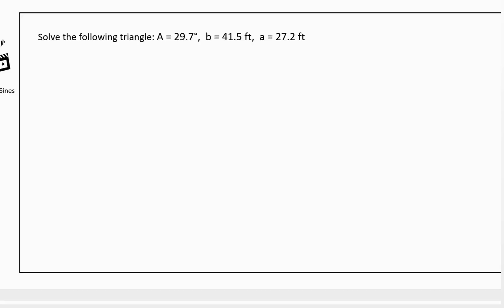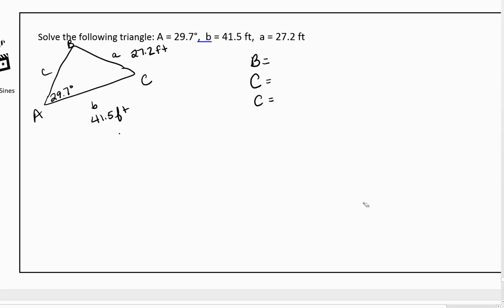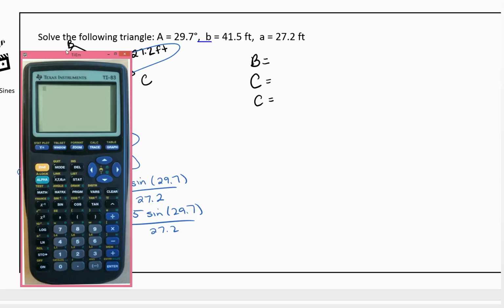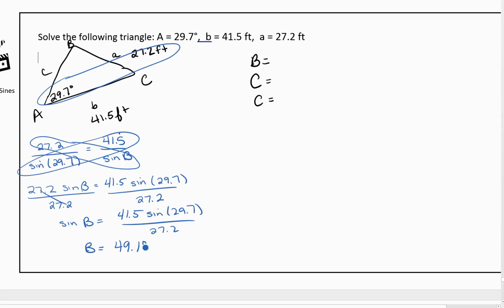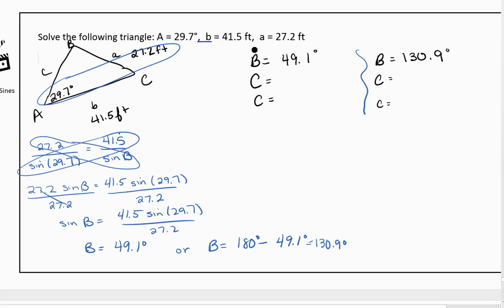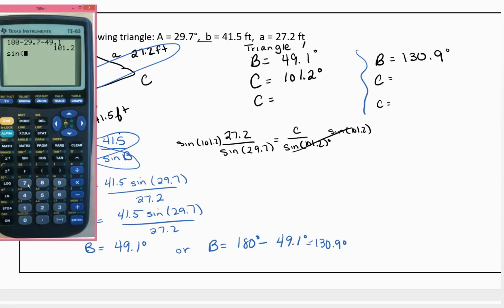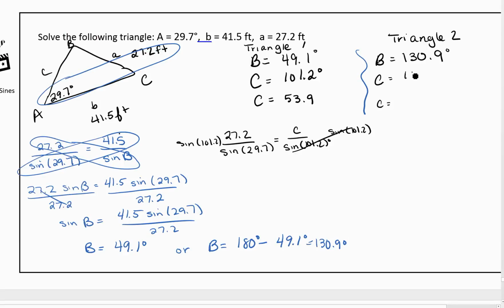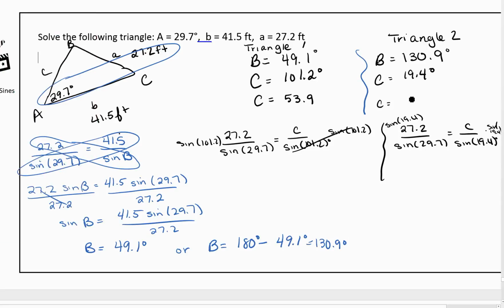law of sines part 5